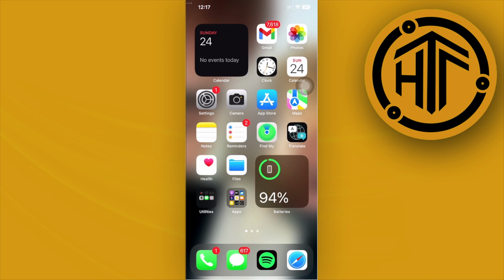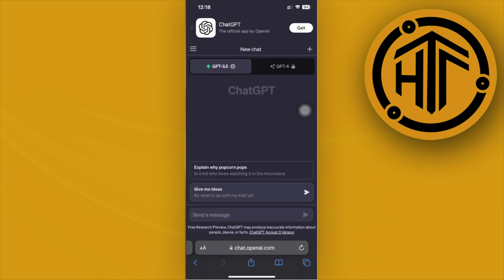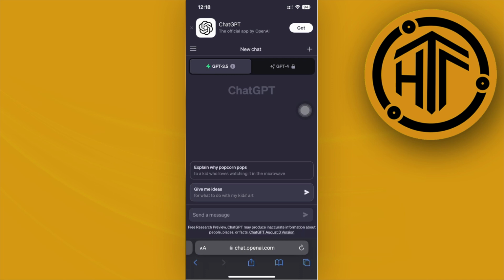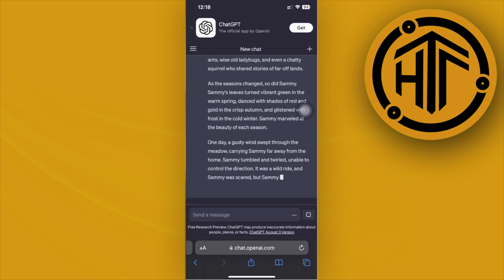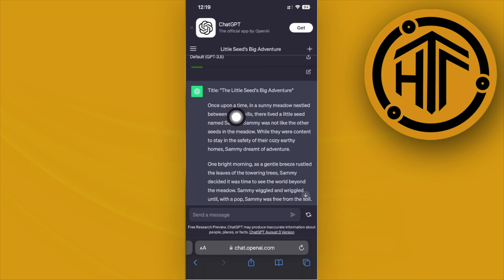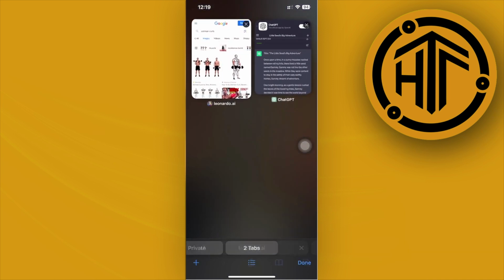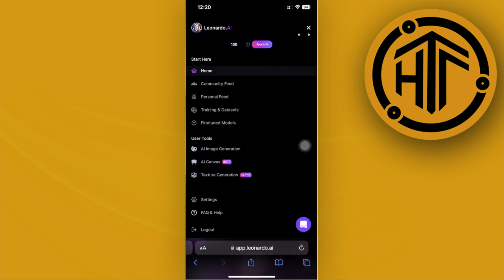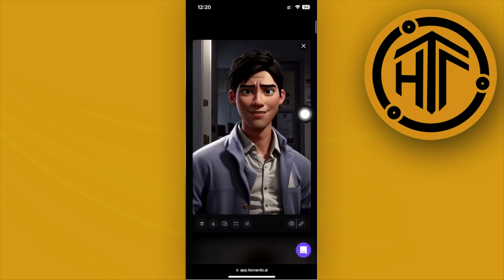How To Make Passive Income With ChatGPT And Leonardo AI (2023)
In this video, you will learn make passive income using chatgpt + leonardo ai easily. Stay till the end of the video to find out make passive income with chatgpt and leonardo ai tutorial.

Did you learn how to earn passive income with chatgpt and leonardo ai?

Do you want to see another video about how to make passive income using chatgpt and leonardo ai?

Did you enjoy How To Make Passive Income With ChatGPT And Leonardo AI (2023)? 👀❓